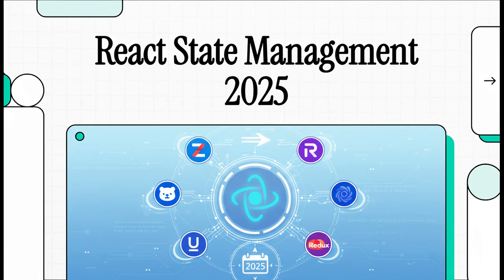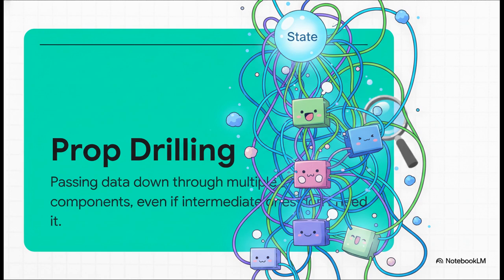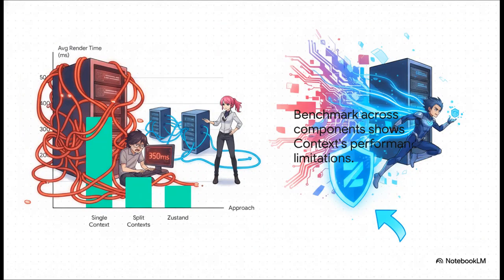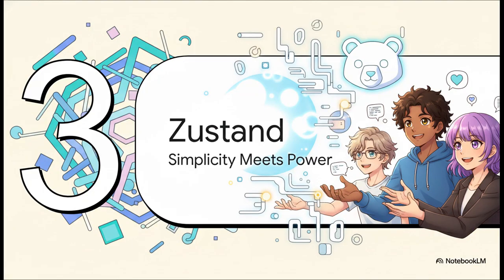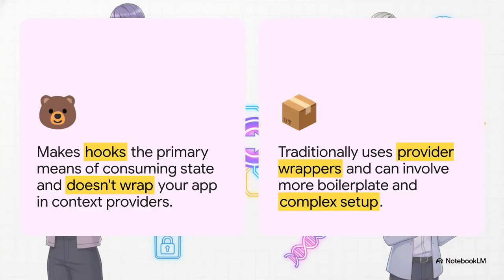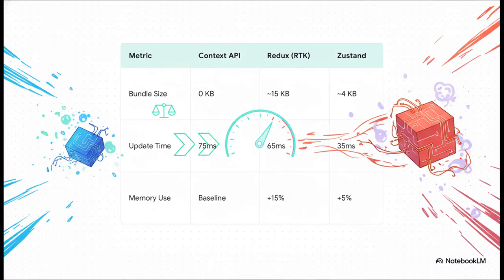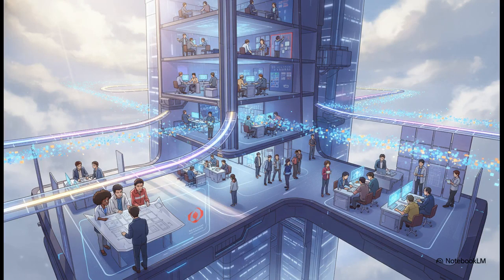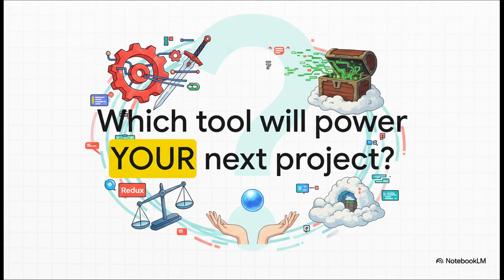State Management in React (Context vs Redux vs Zustand) | React Podcast EP. 3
🎧 React From Zero to Production — Episode 3: State Management (Context vs Redux vs Zustand)

State management is where most React apps start to feel “real.” In this episode, we break down WHEN you actually need global state, how to avoid prop drilling, and how to choose the right tool in 2025.

👨‍💻 Who this is for:
- React devs who can build components but struggle with app architecture
- Anyone building dashboards, e-commerce, or multi-page apps
- Developers migrating from “useState everywhere” to scalable patterns

📌 Practical examples discussed:
- Auth user/session
- Shopping cart
- Theme switch
- Notifications

React From Zero to Production (Podcast Series 2025)

💬 Comment question:
Are you mostly dealing with UI state, or server data (API state)?